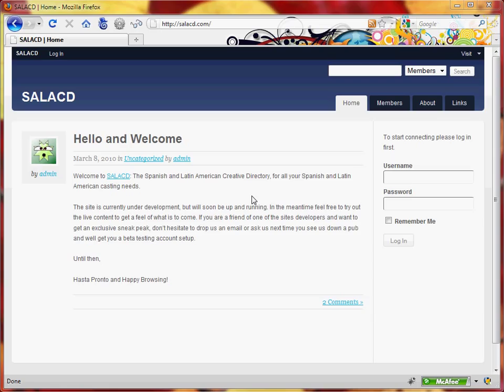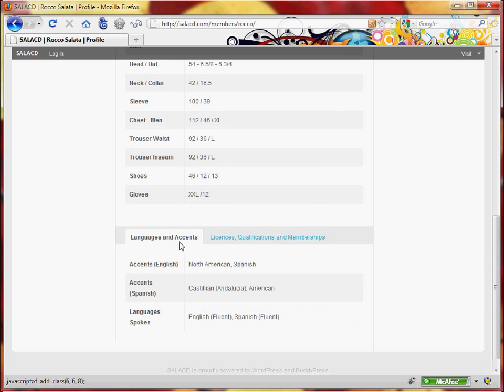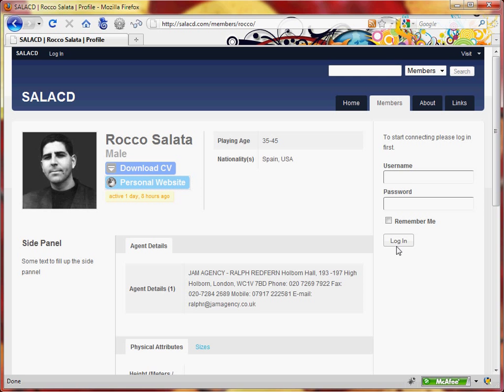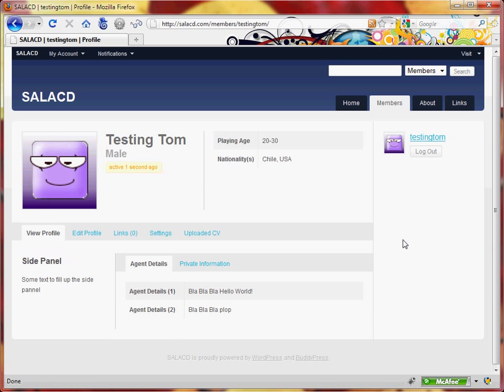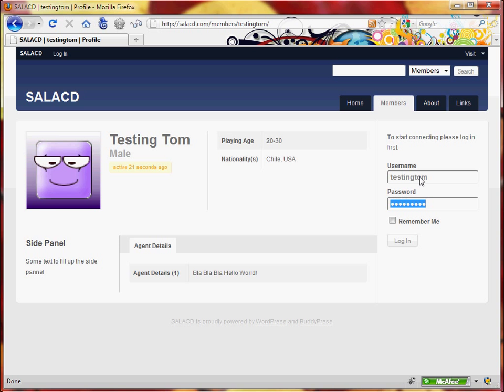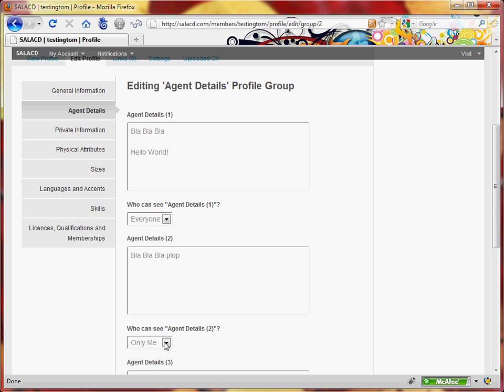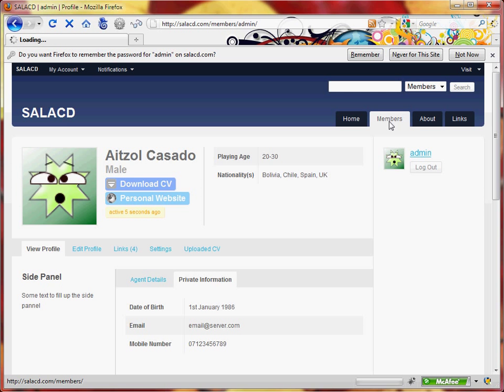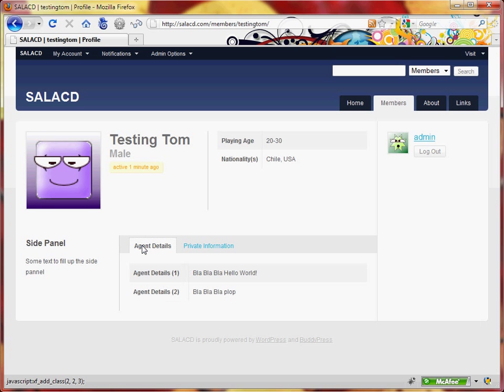SALACD Privacy Notes 1